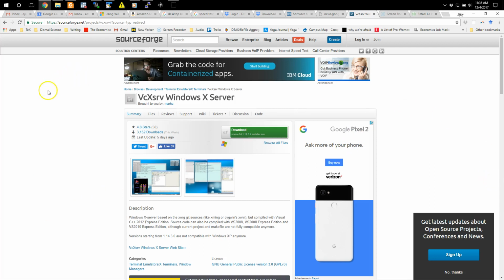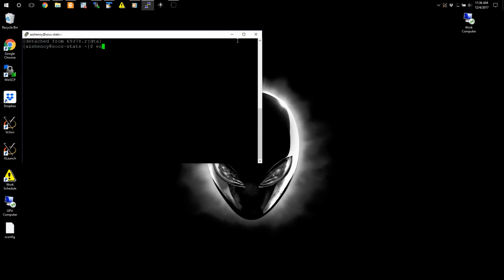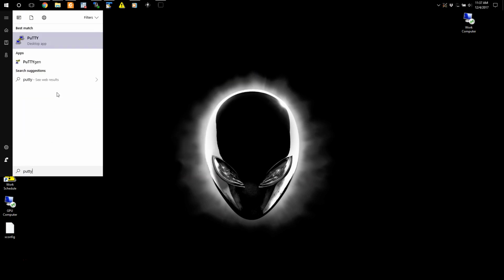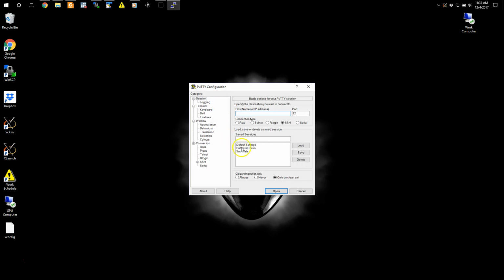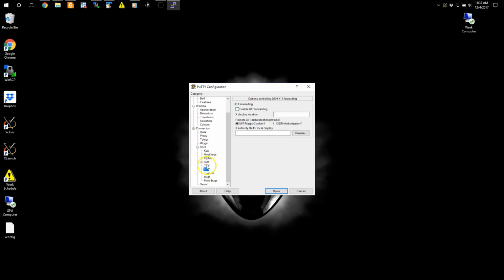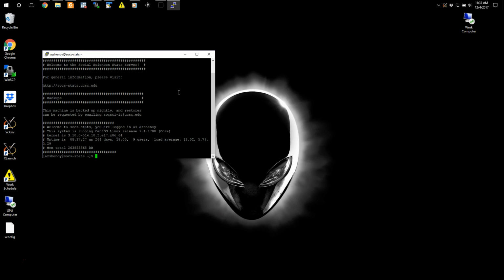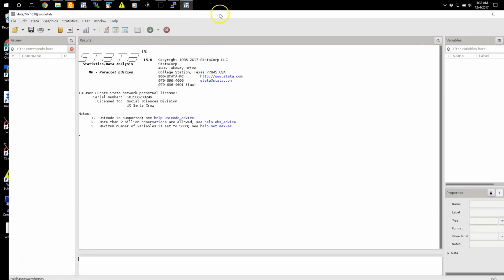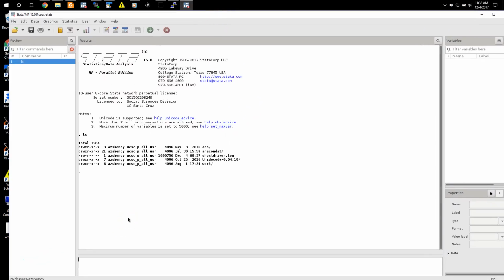Getting a Graphical Interface with Stata on a Remote Server